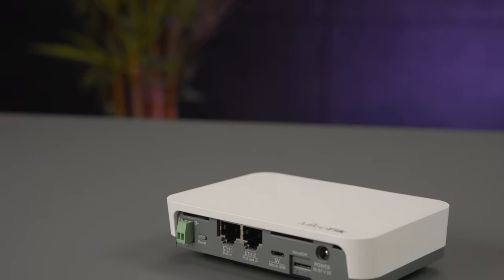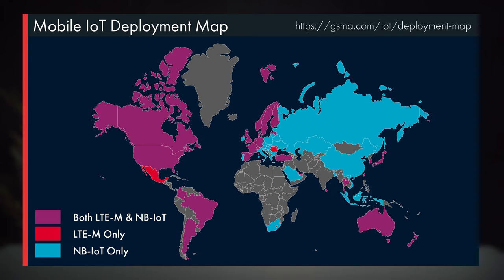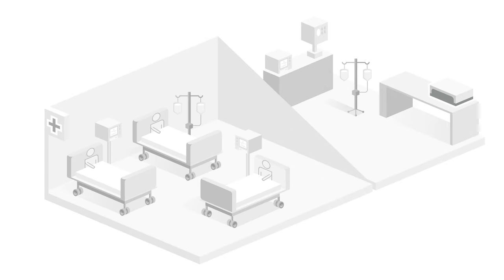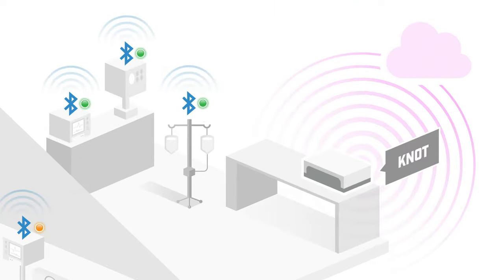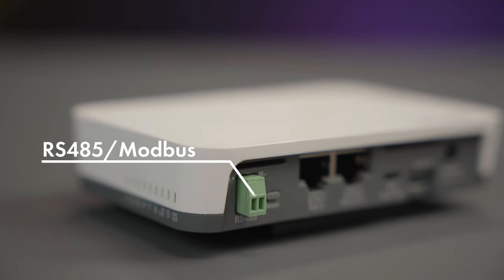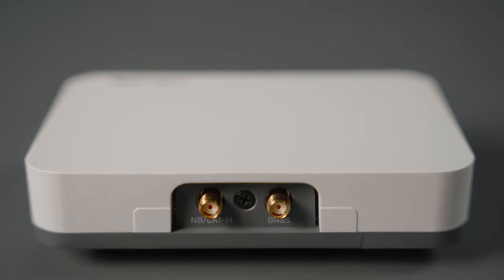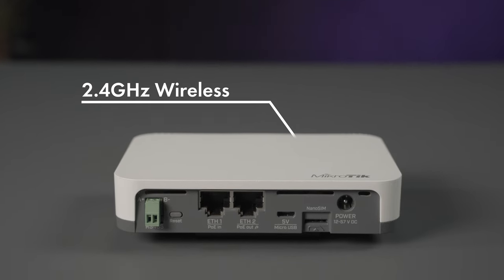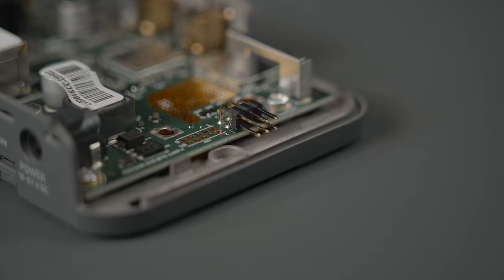MikroTik product news: KNOT gateway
The KNOT is an IoT Gateway for the most versatile and cost-effective setups. KNOT can monitor onboard GPIOs, convert Modbus protocol to TCP, and even forward Bluetooth packets to TCP/IP network via HTTPS and MQTT.

KNOT features so many protocol support and connectivity options: 2.4 GHz wireless, Bluetooth, 2x 100 Mbps Ethernet ports with PoE-in and PoE-out, Micro-USB. Maximum convenience at the lowest cost!